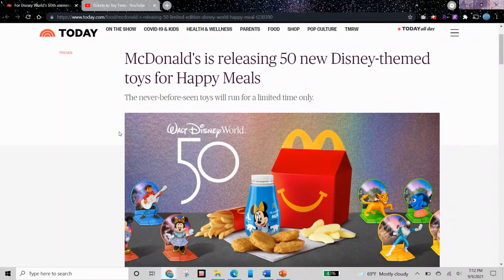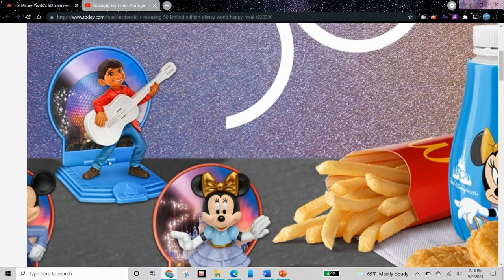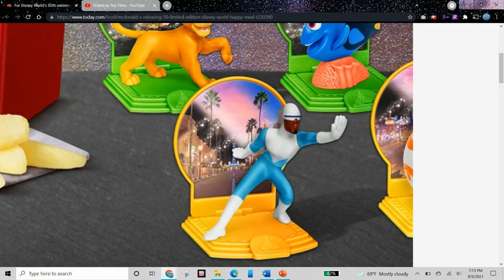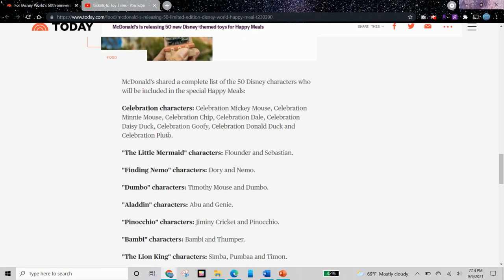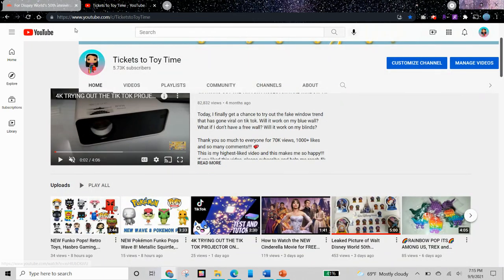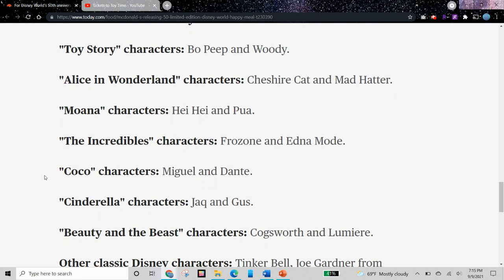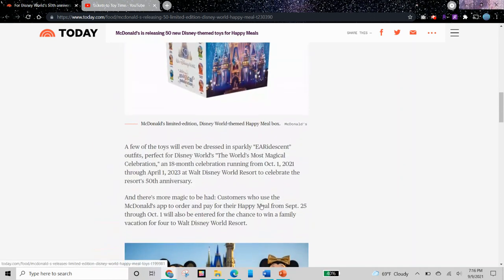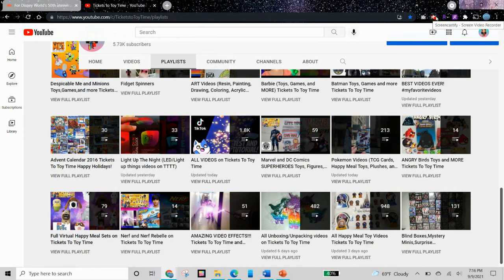BEST HAPPY MEAL SET EVER!🤩 WALT DISNEY WORLD 50TH ANNIVERSARY MCDONALDS HAPPY MEAL (SEP 2021)!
I am super excited for the Disney 50th Anniversary happy meal set! As my subscribers know, I LOVE Disney and collecting Happy Meal Toys. This will probably be one of my favorite McDonald's Happy Meal Sets of all time!!! (But I'll wait until I review the toys before giving this set this honor). I am going to try to get ALL FIFTY toys and review them all on my channel.

You can buy disney toys and funko pops

WDW 50th Anniversary Set
1-CELEBRATION MICKEY MOUSE
2-FLOUNDER
3-TIMOTHY MOUSE
4-ABU
5-GENIE
6-BAMBI
7-CELEBRATION DALE
8-R2-D2
9-CELEBRATION MINNIE MOUSE
10-SEBASTIAN
11-BRUNI
12-TINKERBELL
13-BO PEEP
14-CHESHIRE CAT
15-MIGUEL
16-JOE GARDNER
17-CELEBRATION DAISY DUCK
18-CELEBRATION GOOFY
19-PIGLET
20-LUMIERE
21-FROZONE
22-DORY
23-DANTE
24-BB-8
25-CELEBRATION PLUTO
26-LADY
27-TRAMP
28-JAQ
29-ROCKET
30-EDNA MODE
31-JIMINY CRICKET
32-SIMBA
33-WINNIE THE POOH
34-COGSWORTH
35-GUS
36-HEI HEI
37-MAD HATTER
38-STITCH
39-WOODY
40-GROOT
41-OLAF
42-PUA
43-DUMBO
44-CELEBRATION DONALD DUCK
45-PINOCCHIO
46-PUMBAA
47-THUMPER
48-CELEBRATION CHIP
49-NEMO
50-TIMON

2021 McDonald’s Happy Meal Sets

4K Disney Pixar Luca Happy Meal Toy #7 Luca Paguro Color Changing Toy Human to Sea Monster Test!

4K Scooby-Doo Happy Meal Toy #3 Daphne Bobble-Head! WE ARE GETTING SCOOB HAPPY MEAL TOYS IN THE US!

All my videos are appropriate for anyone of any age.
My happy meal toys and funko pop videos are made for collectors ages 13 and up.